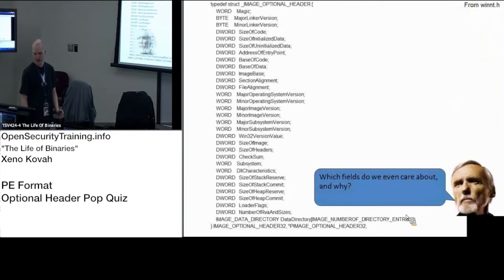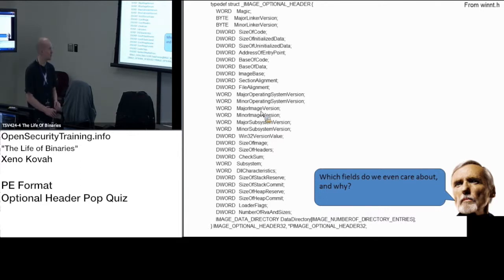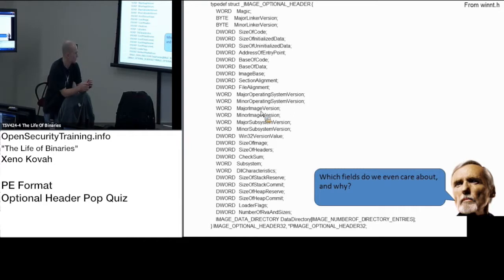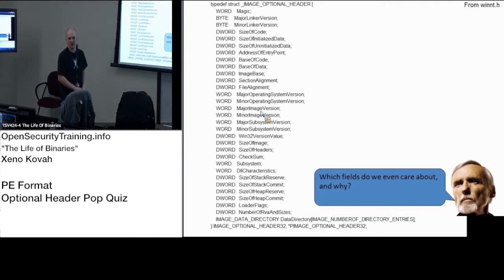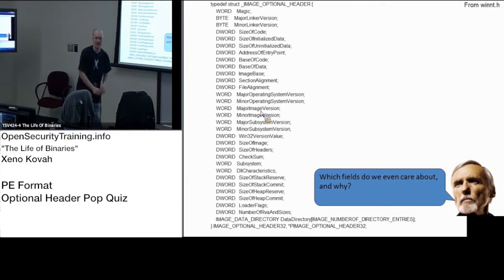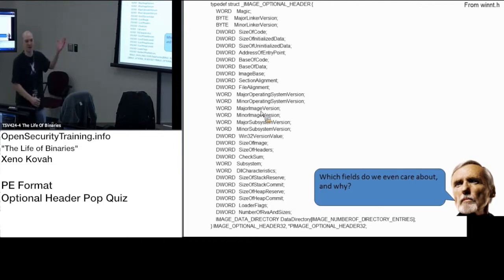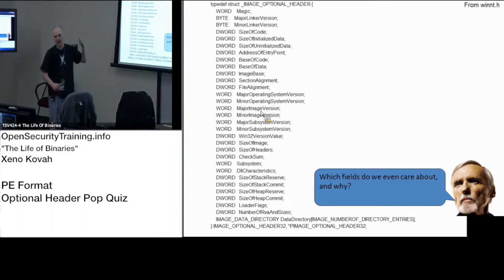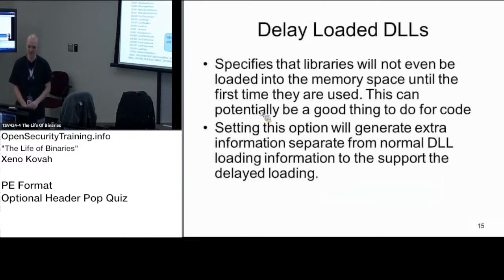2013 Day1P15 Life of Binaries: PE Optional Header Pop Quiz